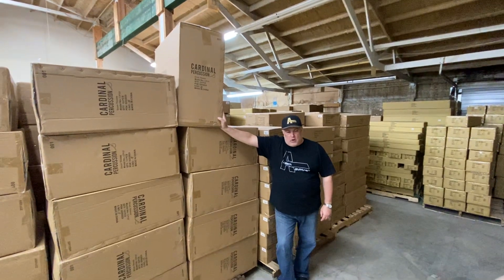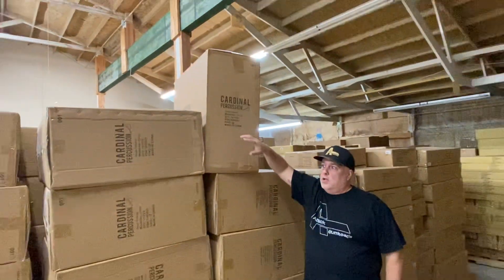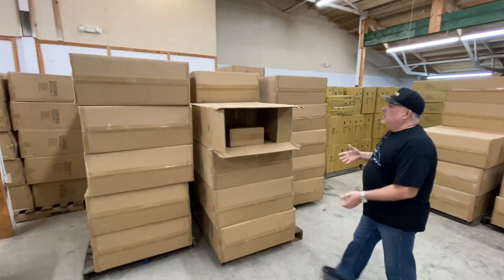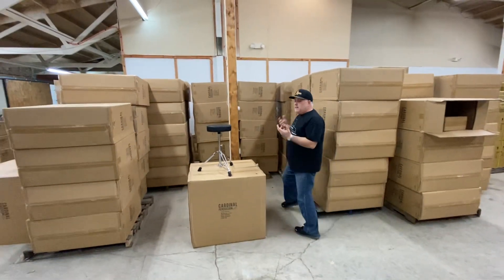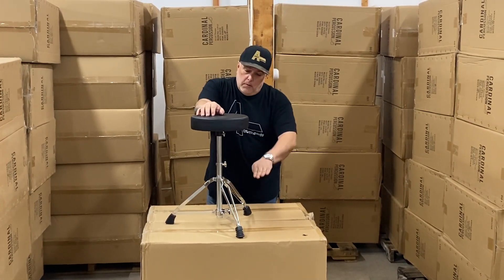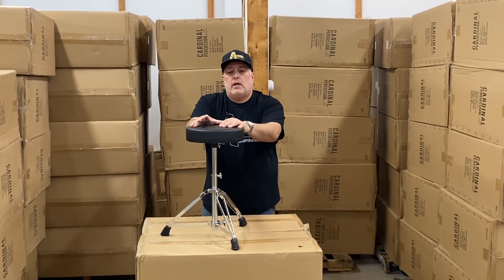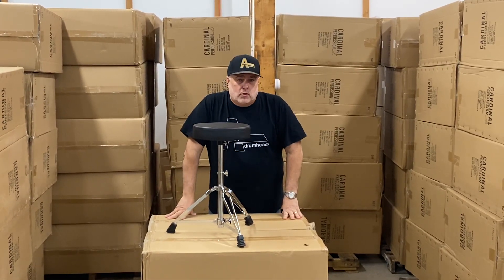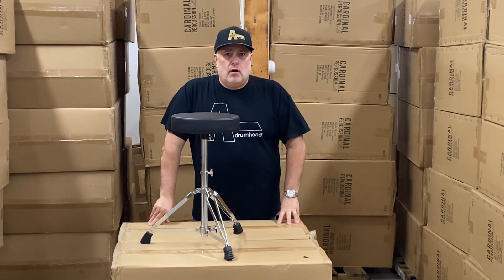Drum Throne that’s affordable CP197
Mark from Cardinal Percussion introduces the Cardinal CP197 Drum Throne.